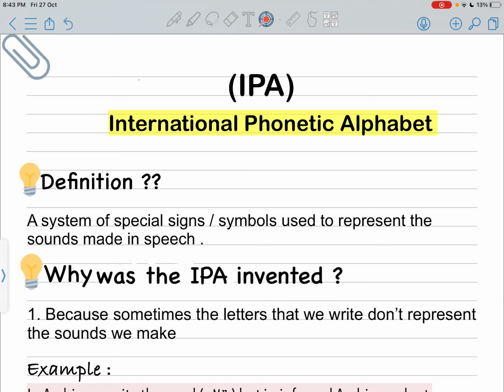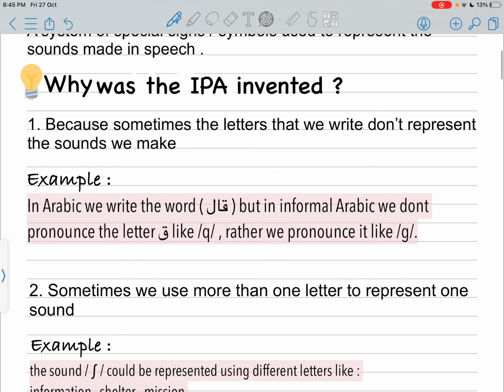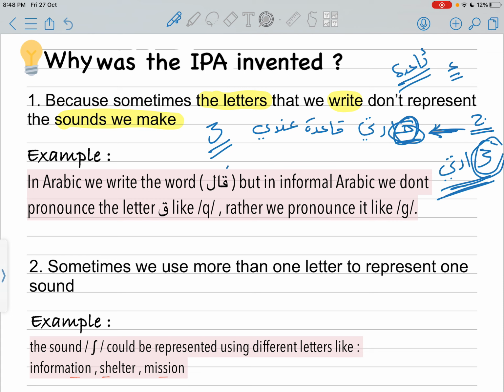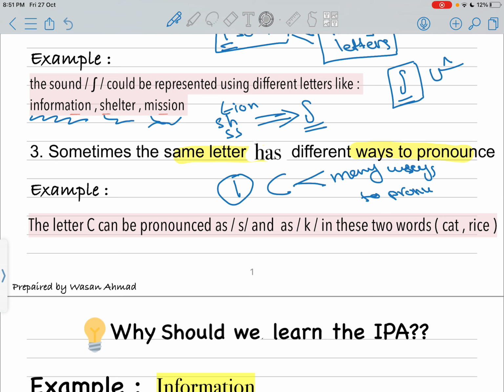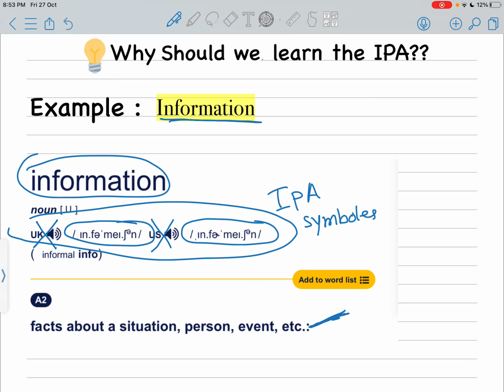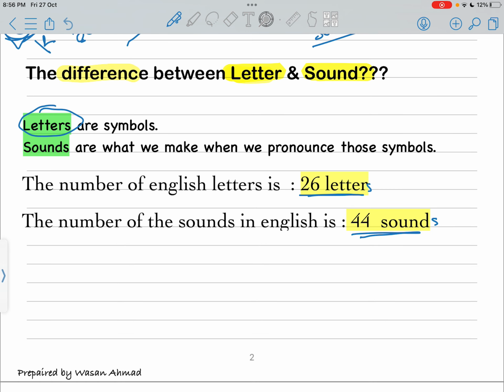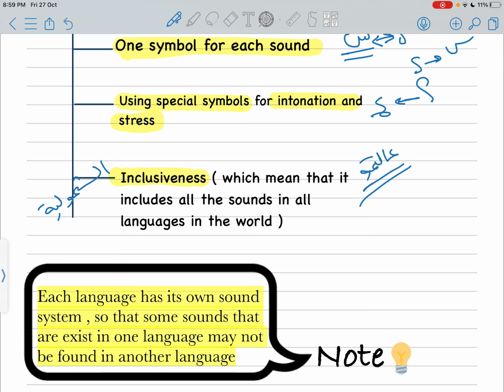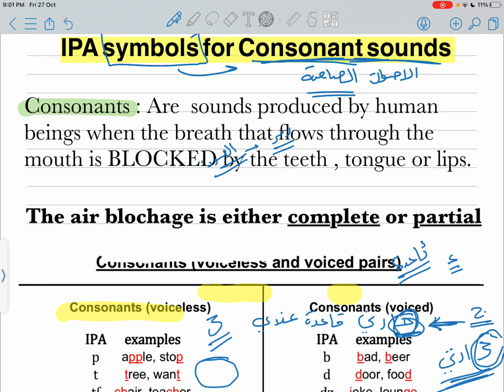The International Phonetic Alphabet ( IPA ) -consonant symbols